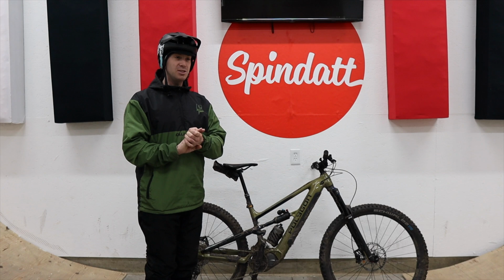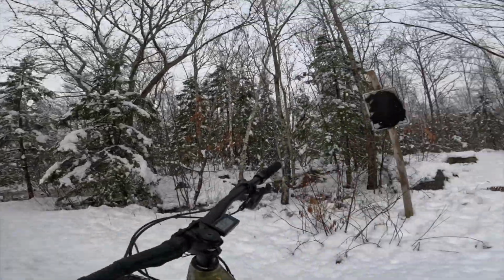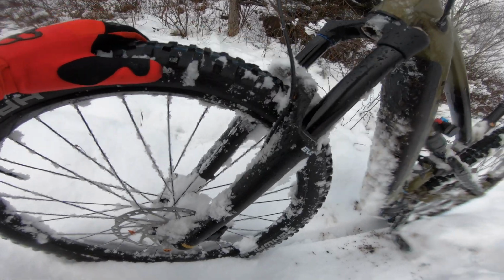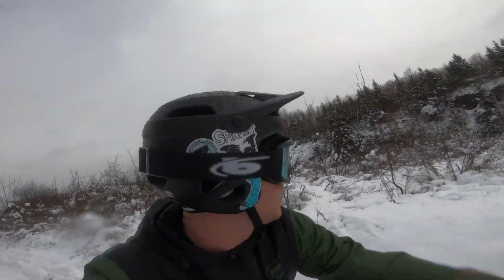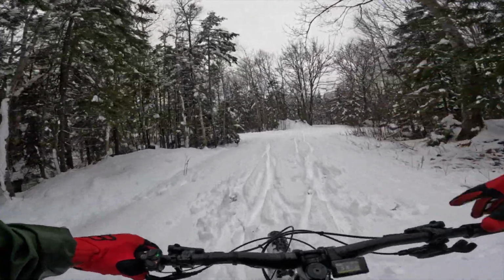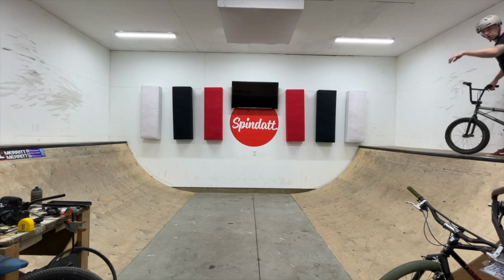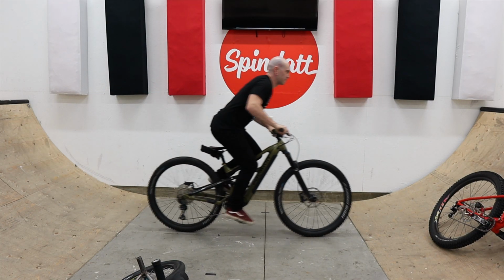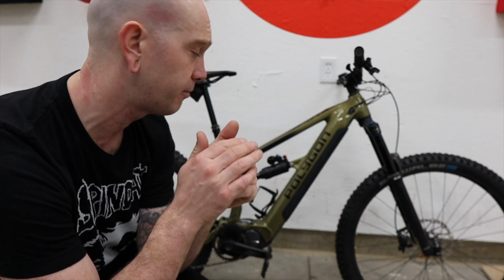Snow Storm. Polygon E-Bike.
Rawstercross Build